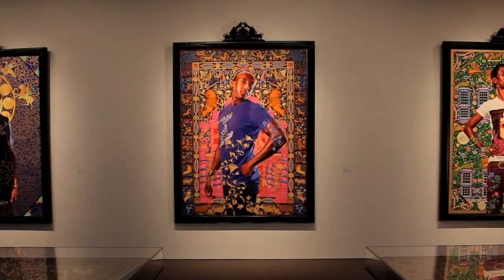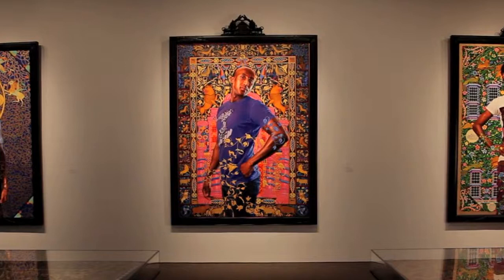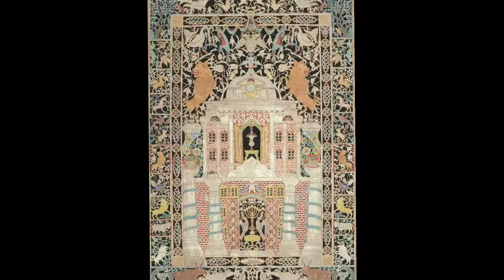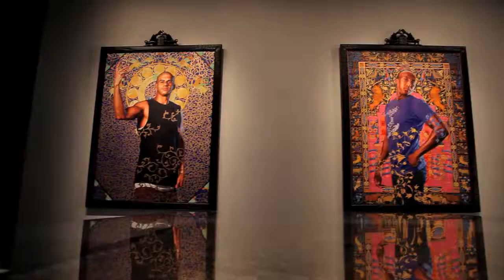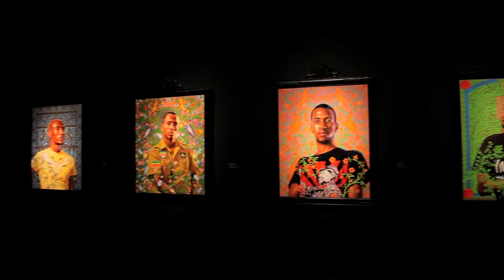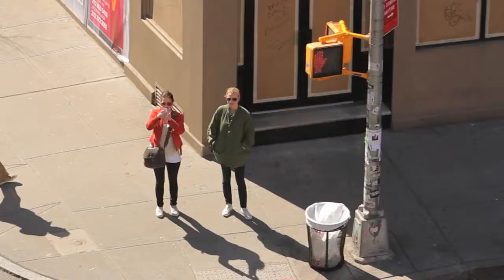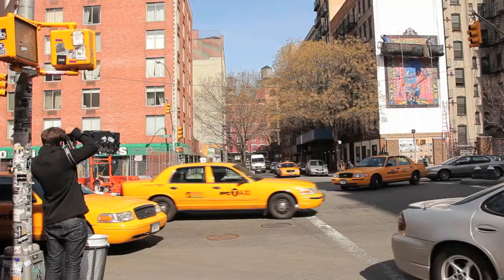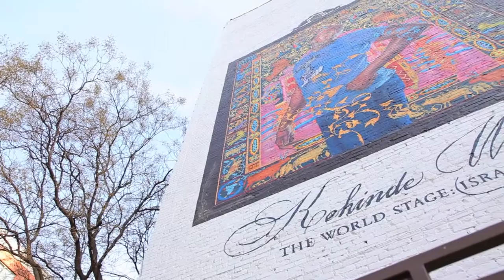Kehinde Wiley Exhibition at the Jewish Museum 2012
New York based portrait painter, Kehinde Wiley debuted "The World Stage: Israel" installation at the Jewish Museum, March 2012. To promote the event, Overall Murals recreated his piece "Alios Itzhak," on a wall located on East Houston Street.